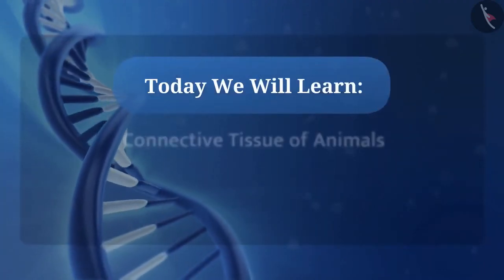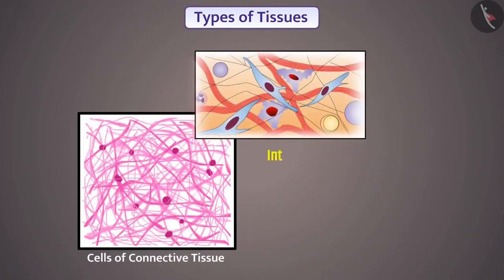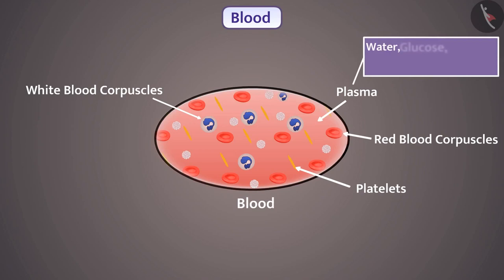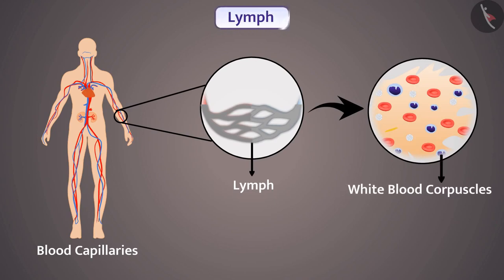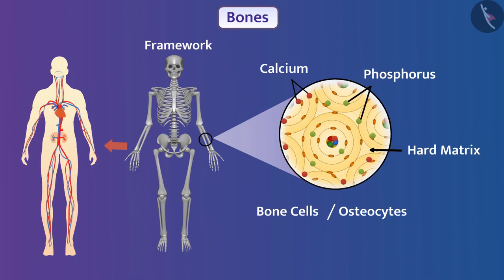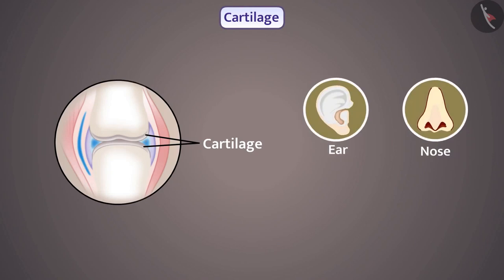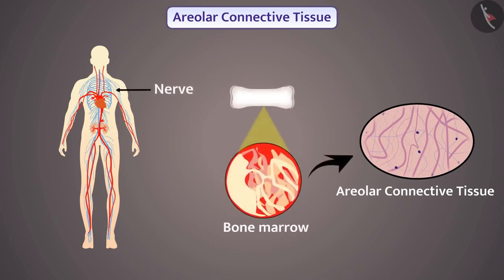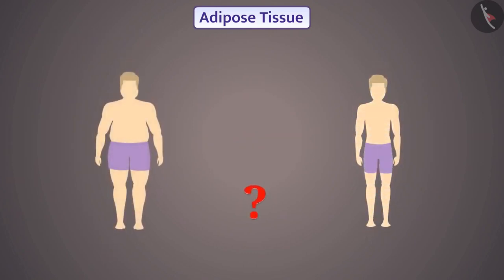Class 9 Science Chapter 6 'Tissues' (6.3.2) Animal Tissues Connective tissue cbse ncert